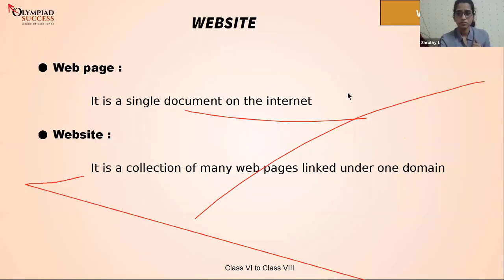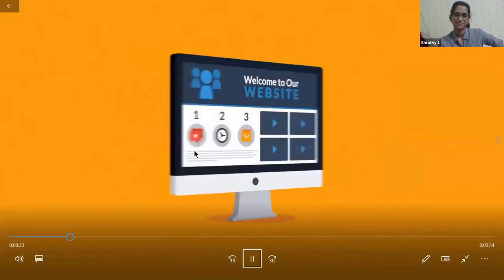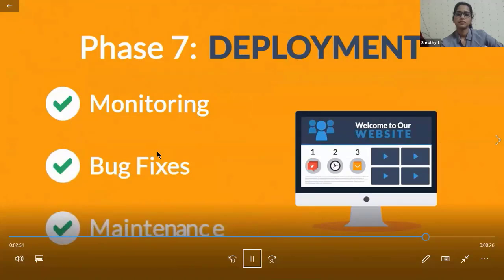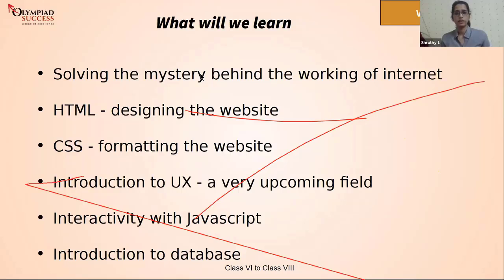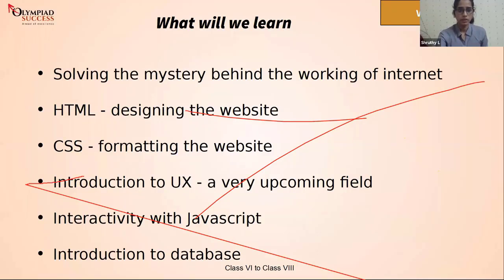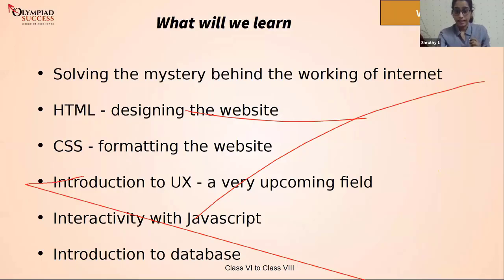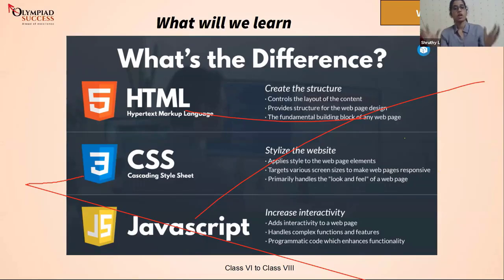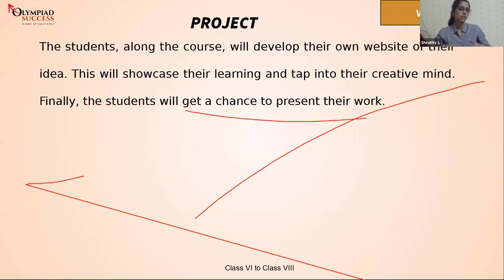Live Online Coding (Web Design) Classes for Grade 7 - Olympiad Success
Watch the full demo session for a more detailed overview of the course.

This is the most comprehensive course on web designing introduced in the comprehensive package that allows students to understand concepts of web designing and practice them by doing projects. It is one of the most sought-after career choices. The course is well structured as per the standard of the kids. The basics of web development learnt at the very early stage will set up a foundation for students to take any advanced course in it.